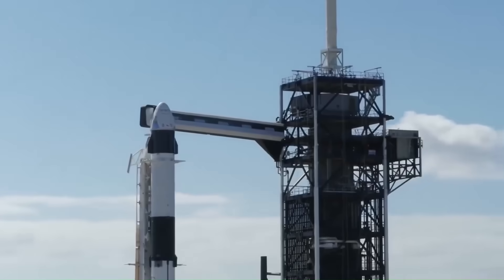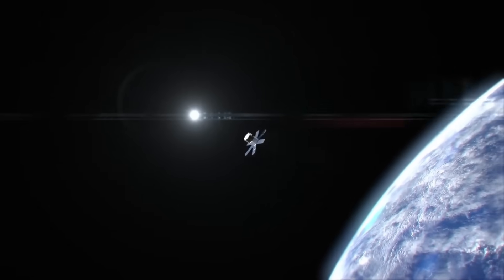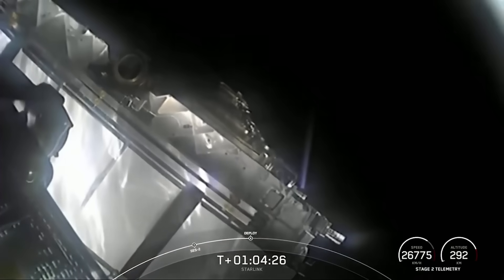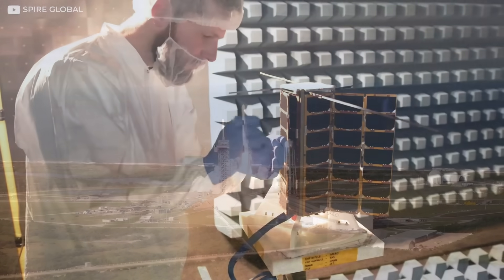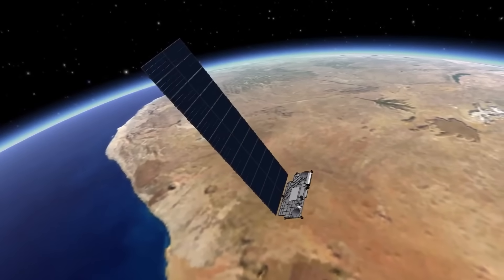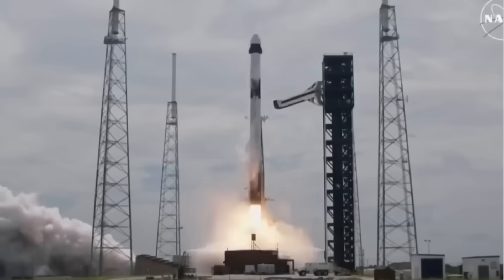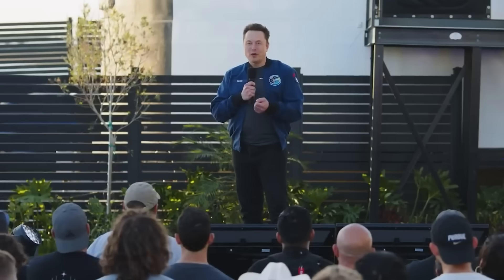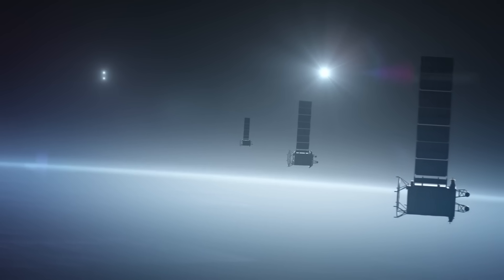SpaceX Is Facing Serious Problem With Starlink Satellites....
SpaceX has once again captured global attention. But this time, it is not for launching rockets or sending electric vehicles into space. The spotlight is now on its satellite internet service, Starlink. Starlink has grown rapidly, providing internet to remote areas around the world. Recently, the service surpassed six million users globally. However, something unusual has occurred. In just six months, nearly 500 of its satellites were deliberately taken out of orbit. This unexpected move has raised questions.
Starlink’s growth in 2024 was very fast. At the beginning of the year, Starlink had about 2.3 million users worldwide. By the end of the year, that number had doubled to more than 4.6 million. In the first half of 2025, it grew even more, reaching over six million users. In the United States alone, Starlink now has over two million subscribers. This makes it one of the most widely used satellite internet services in the world. Compared to its competitors, it is far ahead. Amazon’s satellite project, called Project Kuiper, is still under development and has no users yet. Another competitor, One Web, focuses only on selling internet access to businesses and not directly to consumers.
But growth does not come without problems. On July 24th, 2025, Starlink had a major service outage. For about two and a half hours, around 60,000 users lost internet access. The problem was caused by a failure in the software that runs Starlink’s main network systems. Musk, addressed the issue quickly and said that service would be restored soon. A few hours later, the Vice President of Engineering at Starlink, Michael Nichols, confirmed that most of the service was working again. This outage was one of the most serious and longest ones in Starlink’s history. Normally, Starlink has a very high reliability rate, close to 99.95 percent uptime. Outages in previous years were shorter and less widespread, often lasting less than one hour.